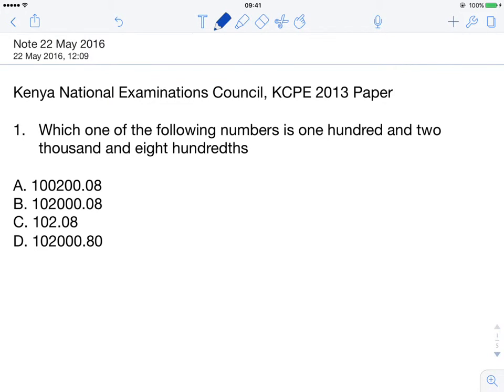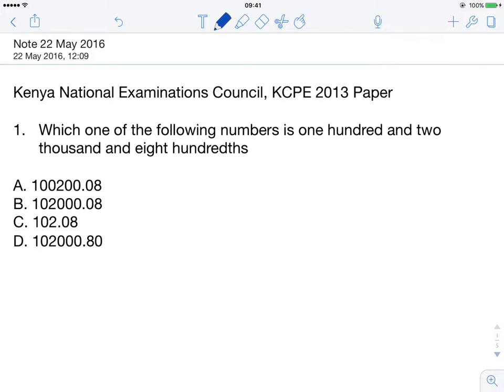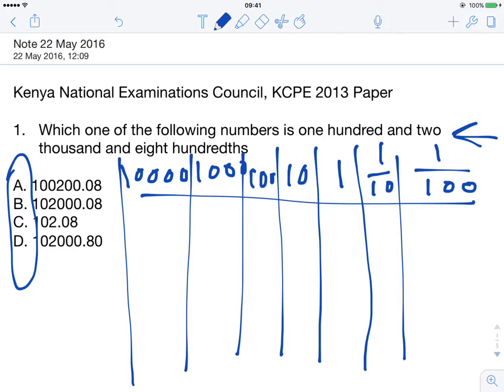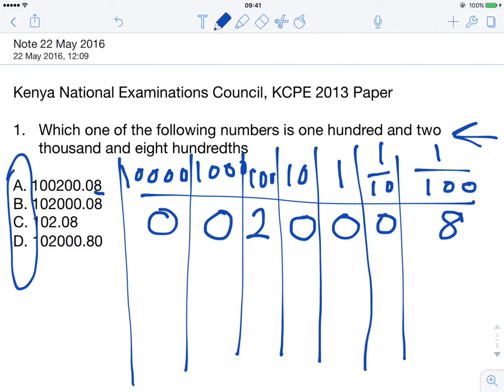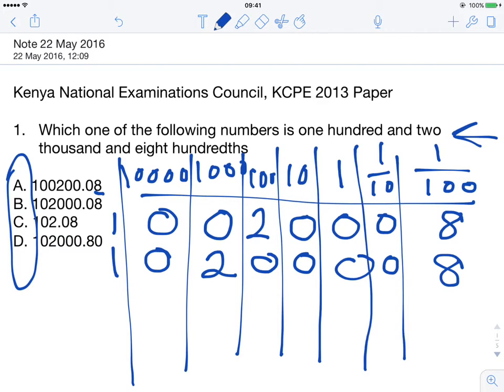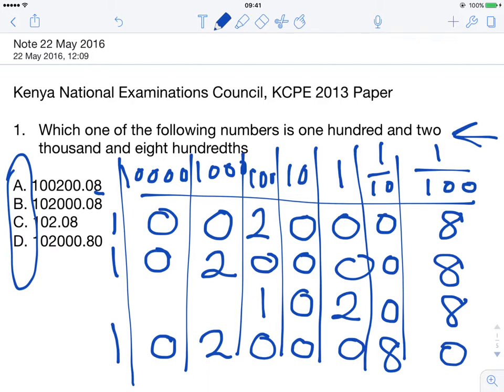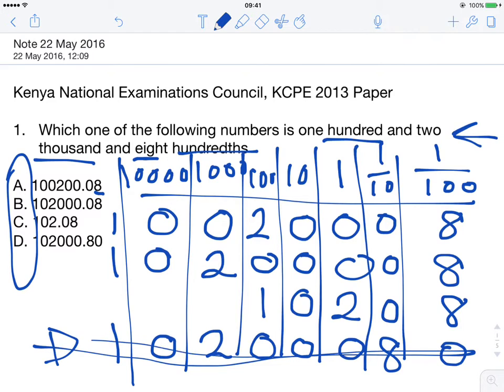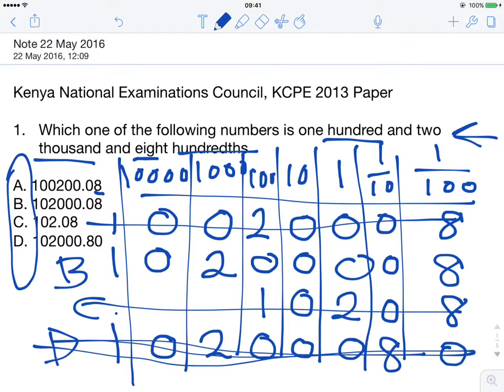KCPE 2013 Mathematics Paper: Question 1 (Decimals, Place Values, Rounding)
This question is from the 2013 KCPE Maths paper. The correct answer is B. 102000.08